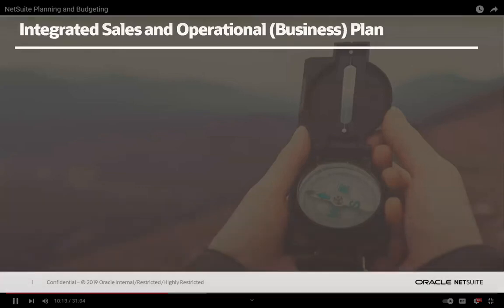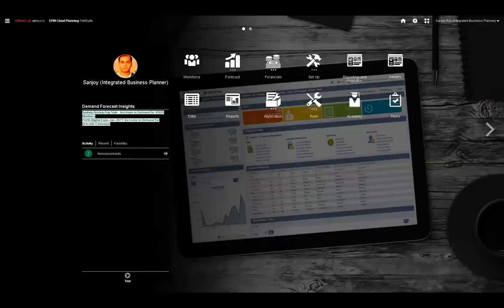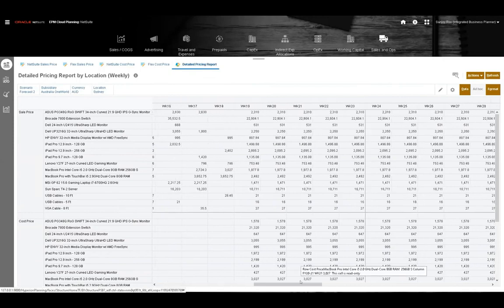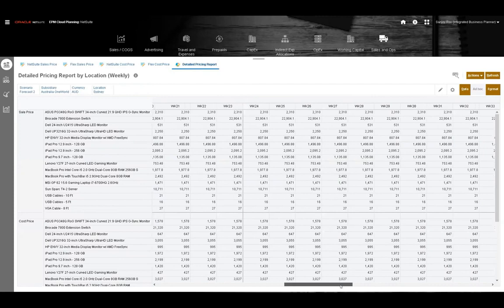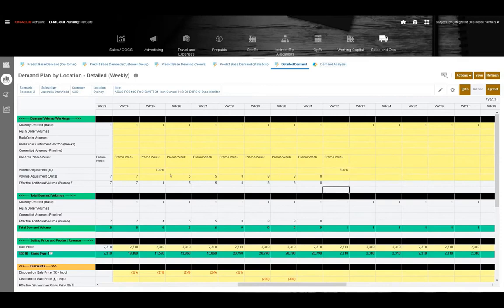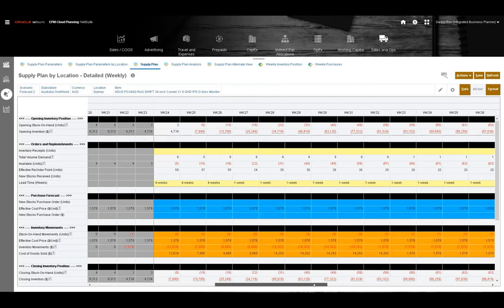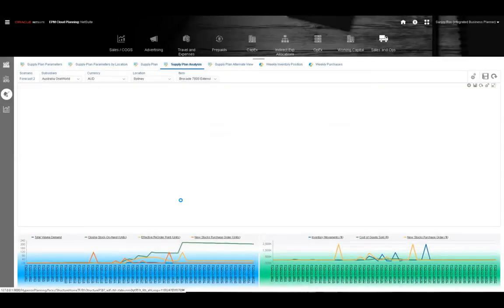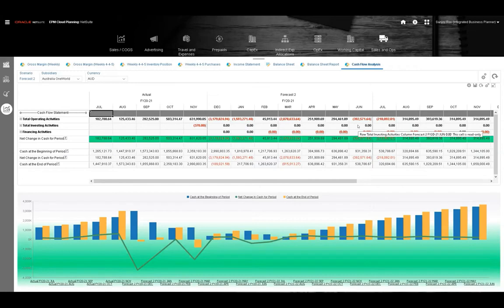NSPB Demand & Supply planning